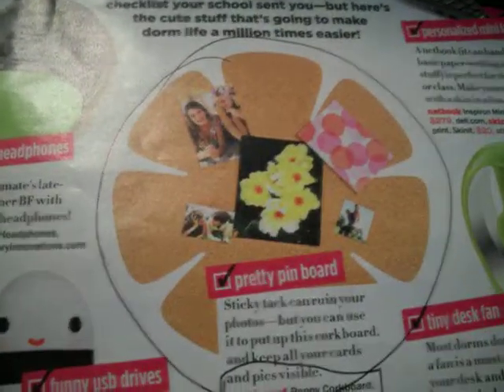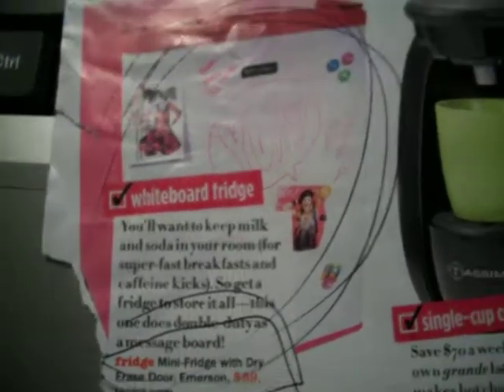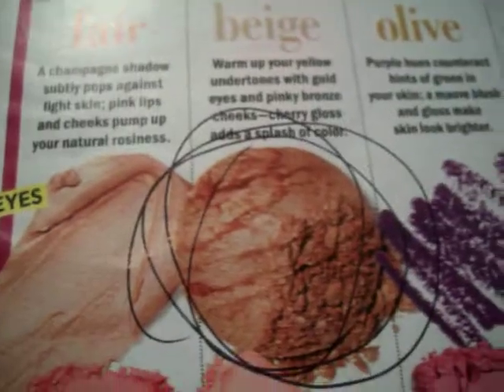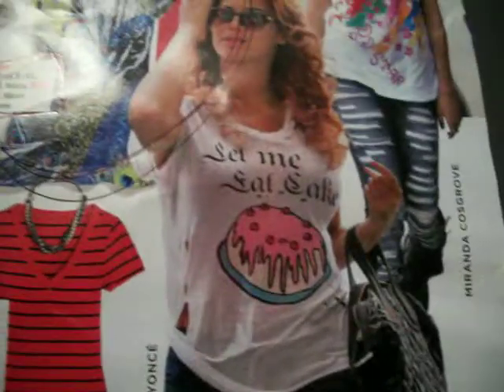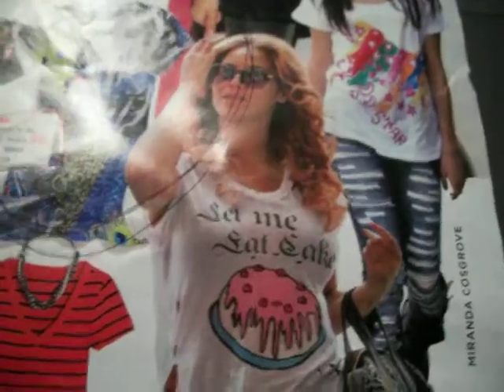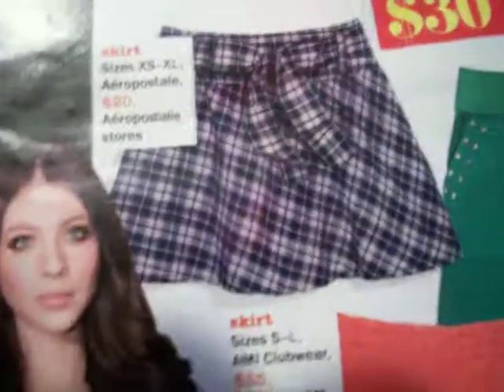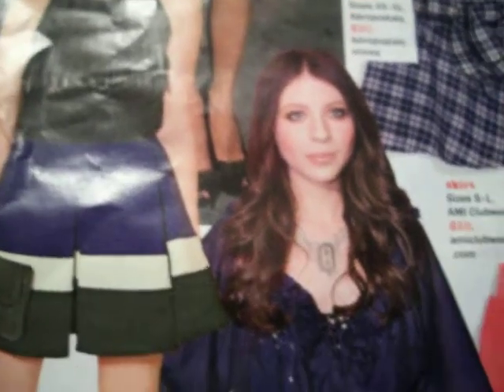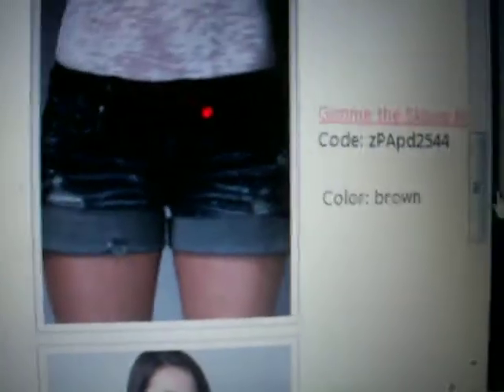Magazine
My first fashion vlog.  Just some the things I saw in Seventeen magazine that I thought looked interesting. Also which magazine is better- Seventeen vs. Teen Vogue